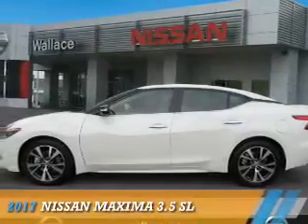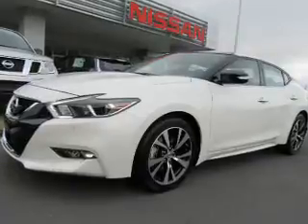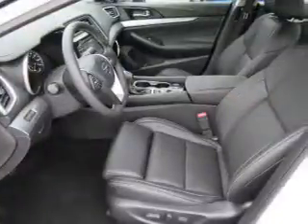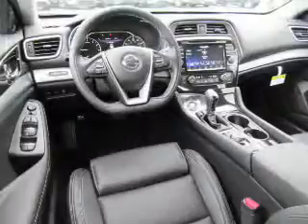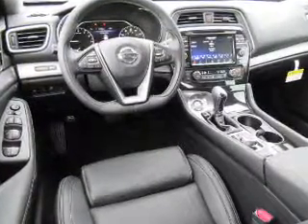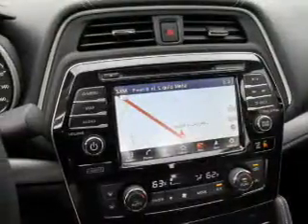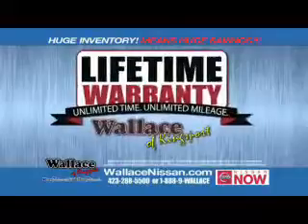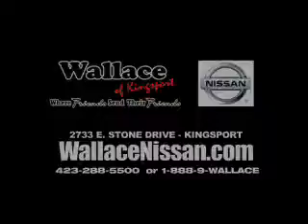2017 Nissan Maxima N3230 - Kingsport TN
Phone:
Year: 2017
Make: Nissan
Model: Maxima
Trim: 3.5 SL
Engine: 3.5 liter 6 Cylindercylinder FWD
Transmission: CVT
Color: White
Mileage: 1
Address:
VIN:1N4AA6AP8HC378664